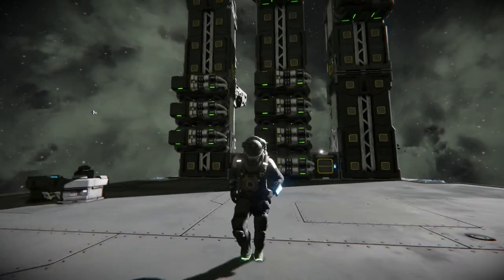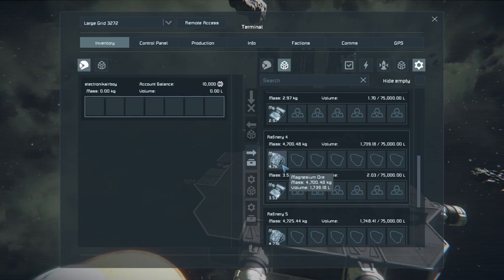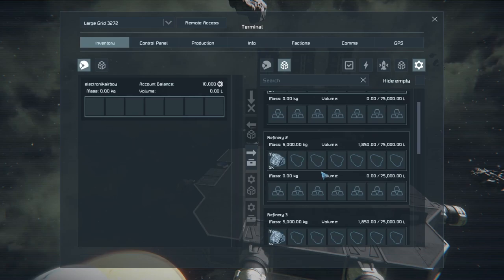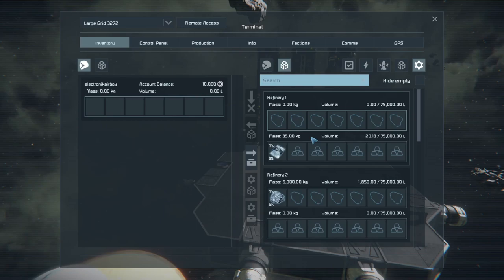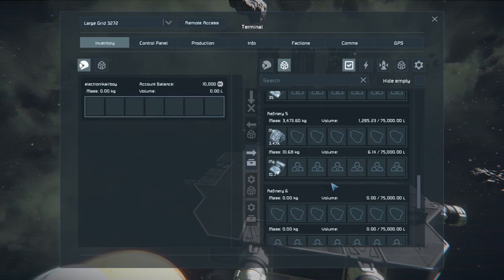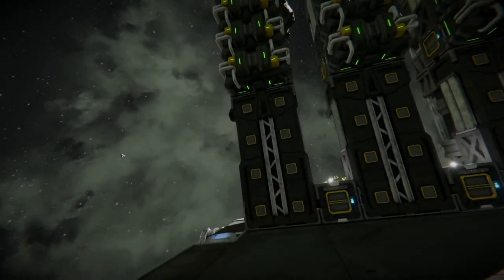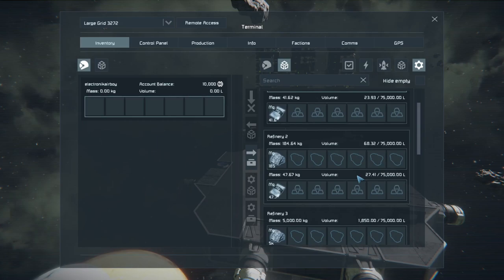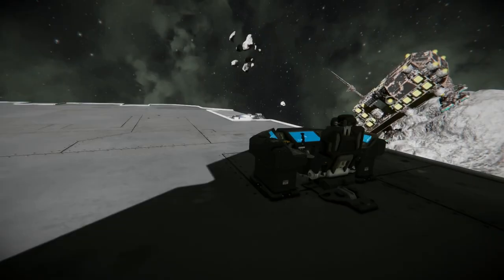The Most Efficient Way to Refine Ore!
When refining ore it is crucial to determine whether speed or yield is more important. I say why not have both by configuring a refinery with the perfect combination of yield modules and speed modules.  Watch to find out the best combination, the results might surprise you!